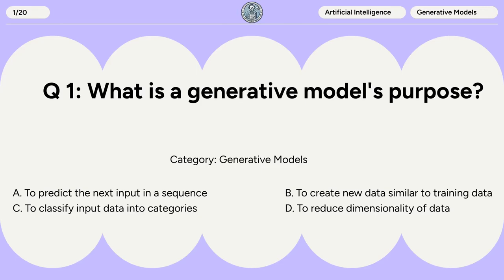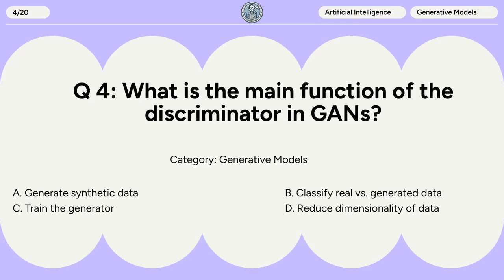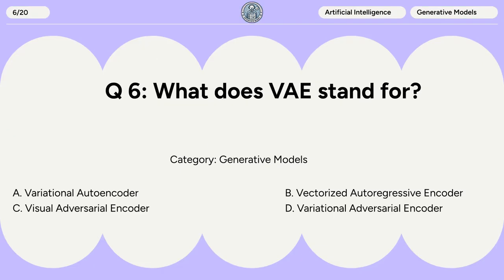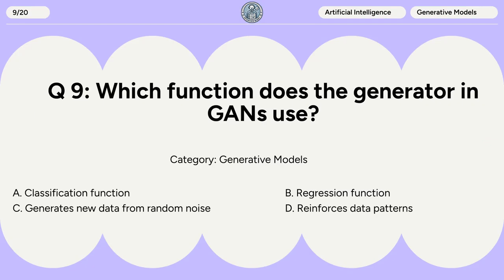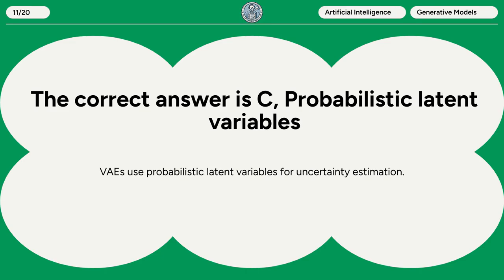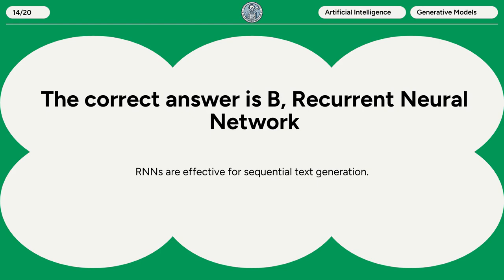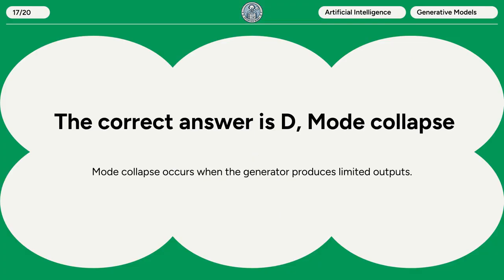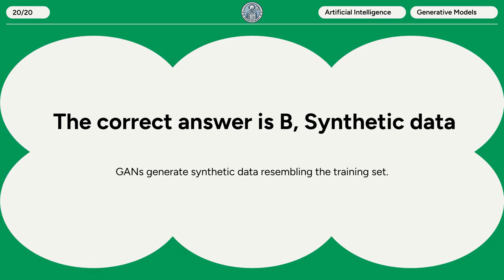Top 20 AI Generative Models Interview Questions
Get ready to tackle your generative models interviews with our Top 20 questions and answers! This video covers key topics like GANs, VAEs, normalizing flows, model training, and real-world applications in image generation, text synthesis, and more. Perfect for those preparing for roles in AI, machine learning, and deep learning, this guide provides expert insights and clear explanations to help you excel in generative models concepts. Watch now to enhance your understanding and ace your interview!